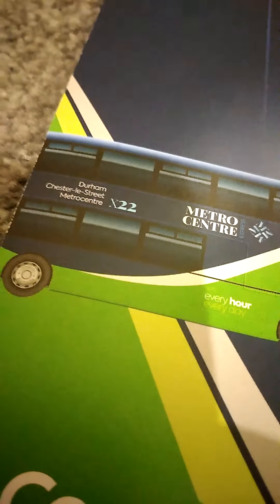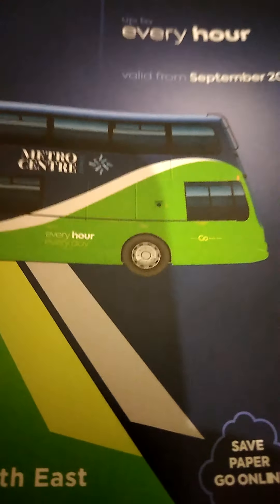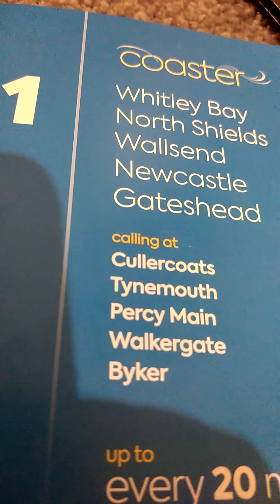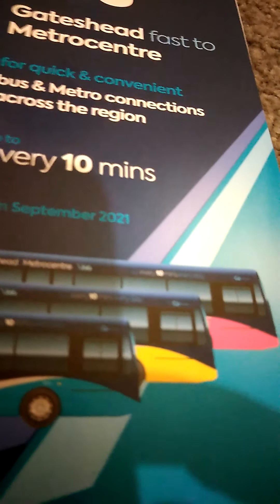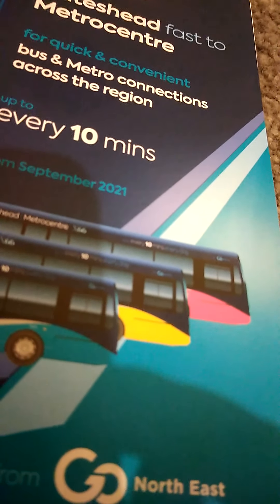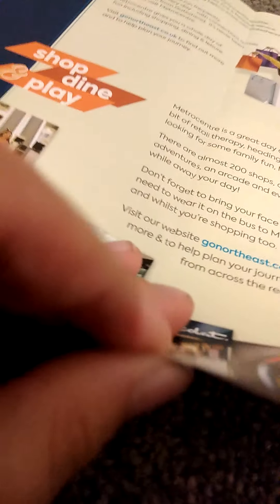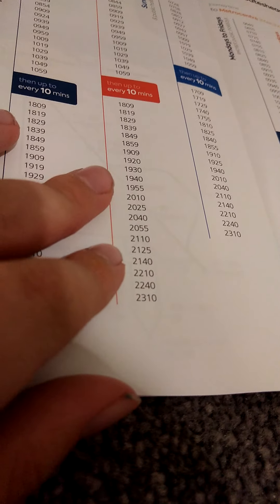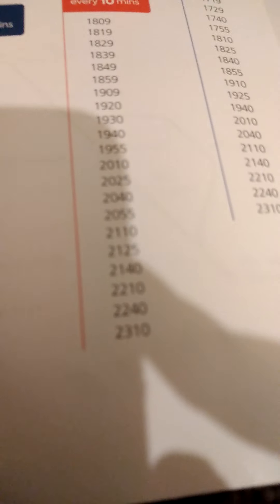3 new timetables